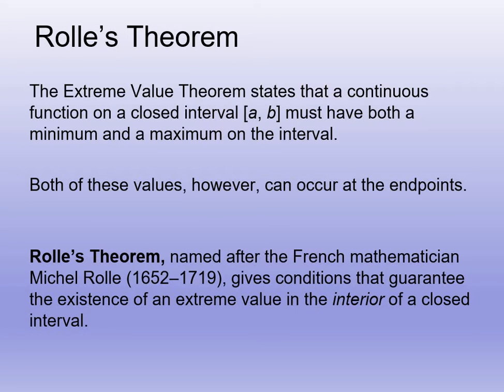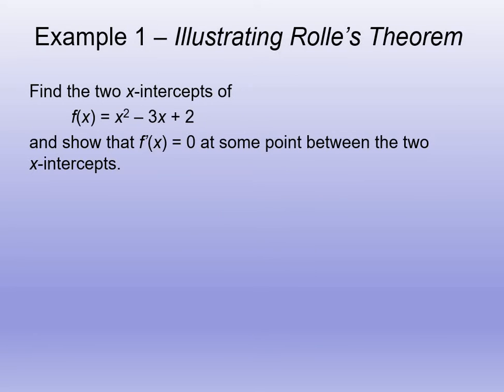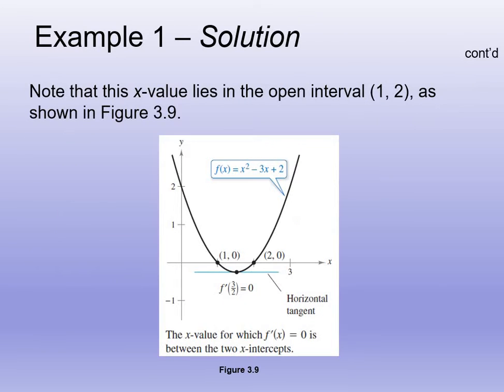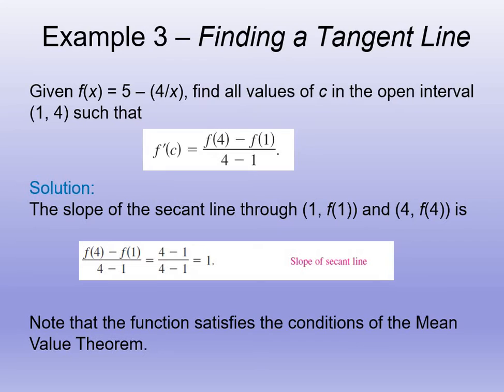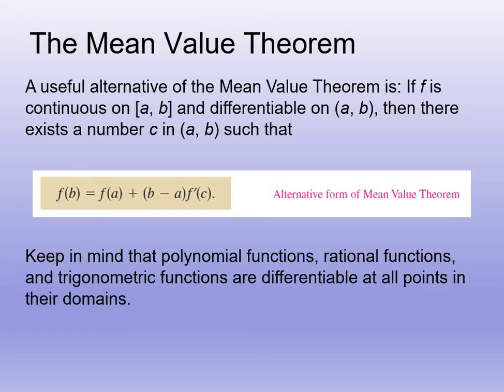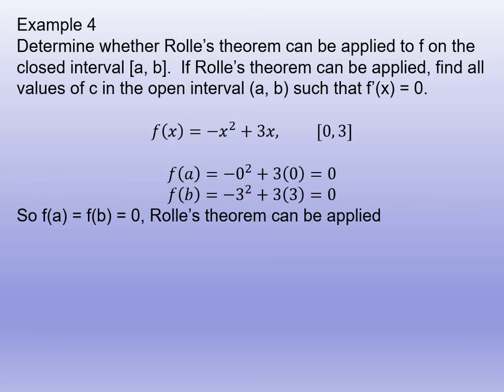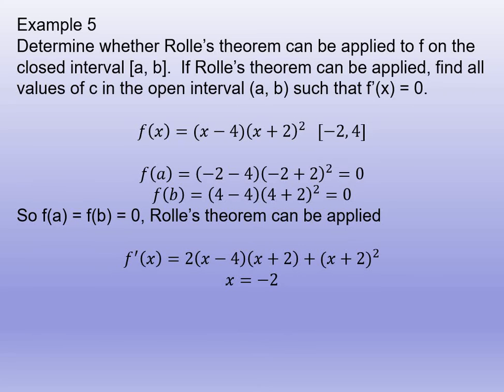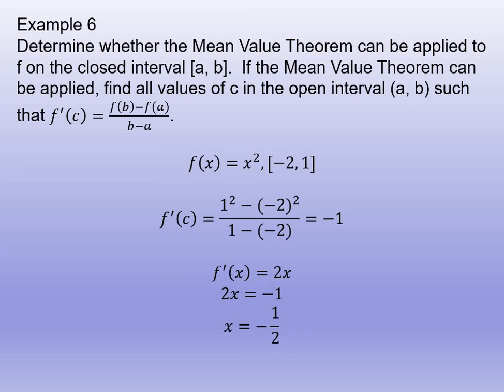MATH1910 Lecture 13 Chapter 3 Section 2 Rolles Theorem and the Mean Value Theorem